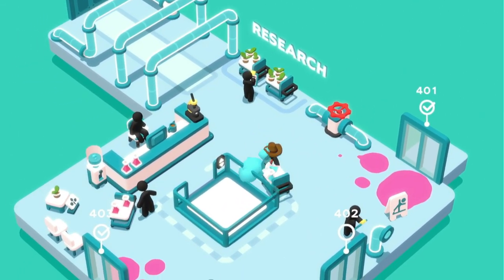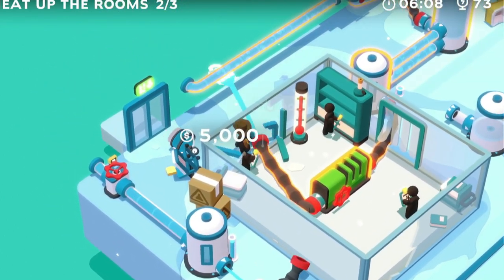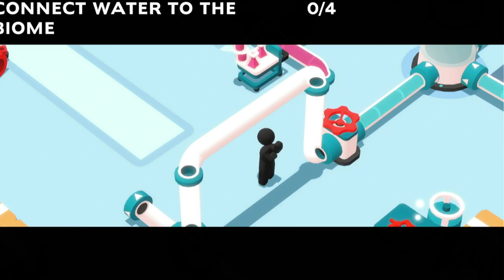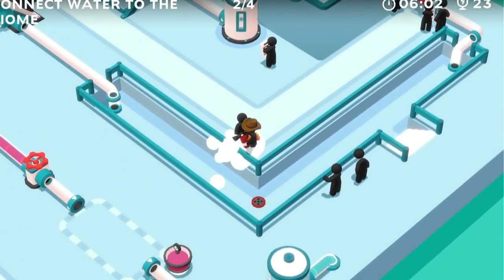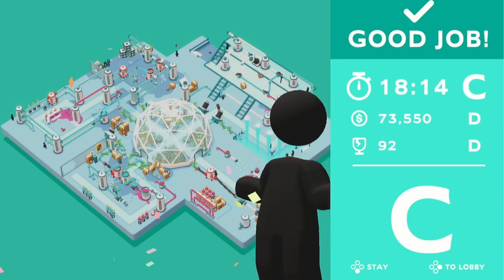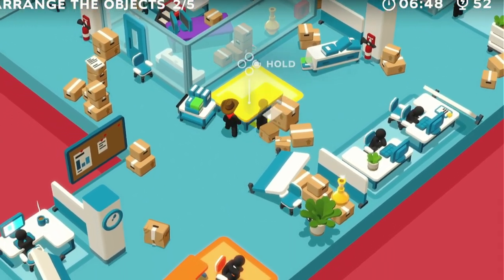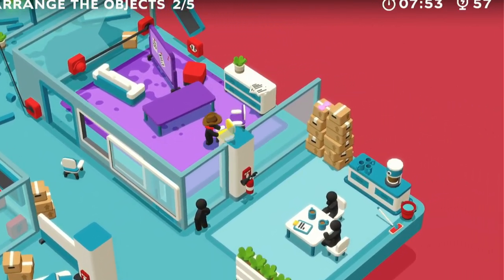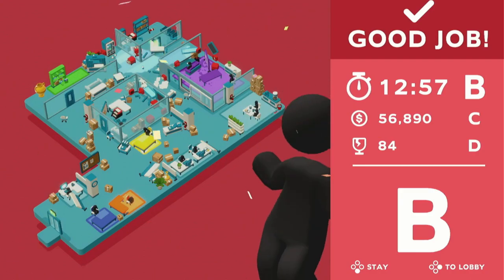"Good Job" Episode 8: Finishing Research and Starting Marketing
We finish research finally and start our first mission on the Marketing floor rearranging some furniture. yep.